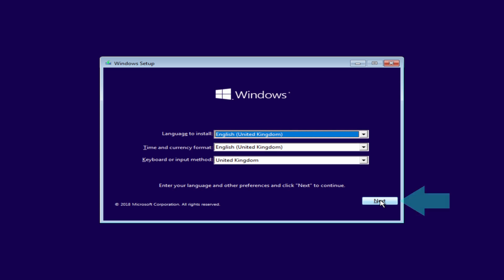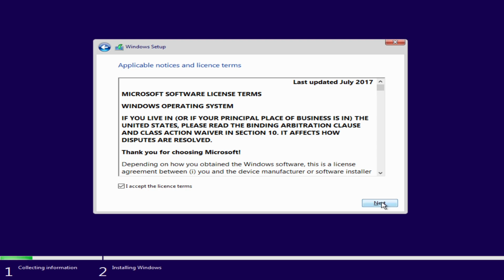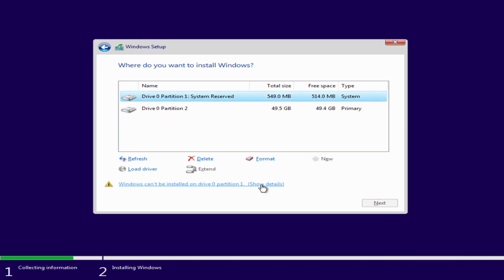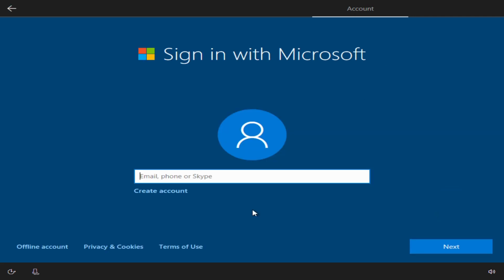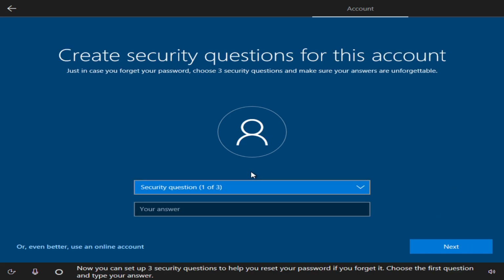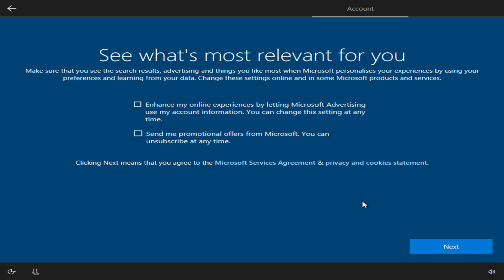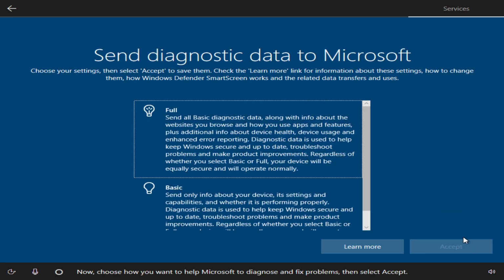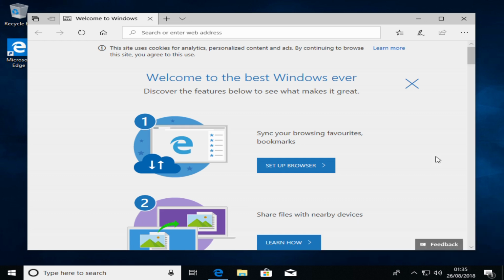Installing Windows 10, Part 4 - Windows 10 Installation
Installing Windows 10, Part 4 of 5

In this tutorial we will perform a full reinstallation of Microsoft Windows. For preparation and setup, please refer to Tutorial 3.

Topics covered:
00:00 Introduction
00:47 Clean installation of Windows 10
12:46 Creating a Microsoft account